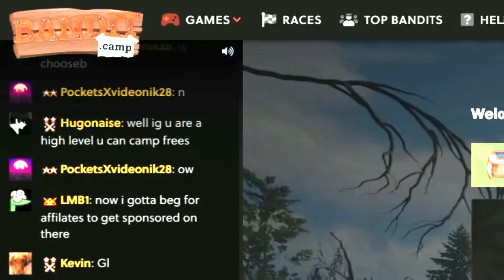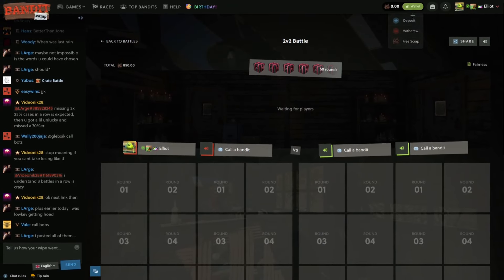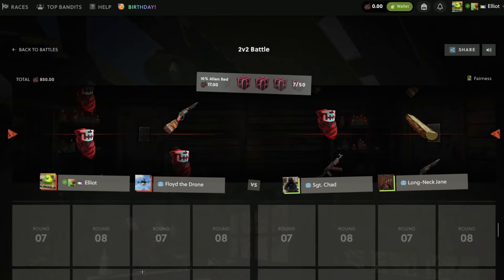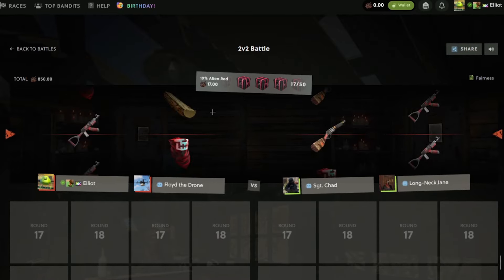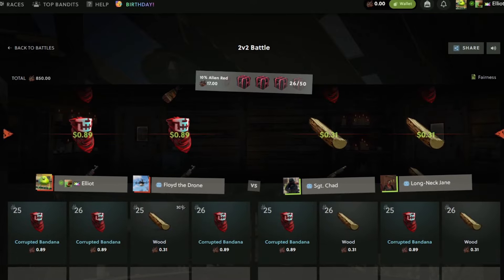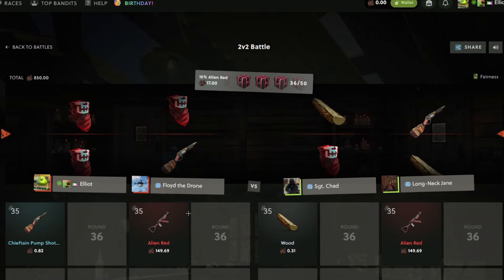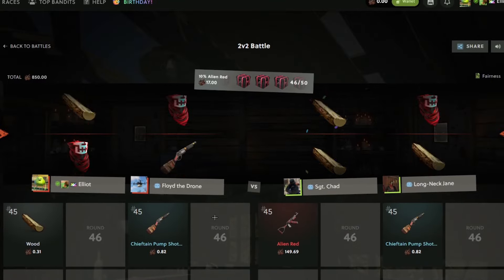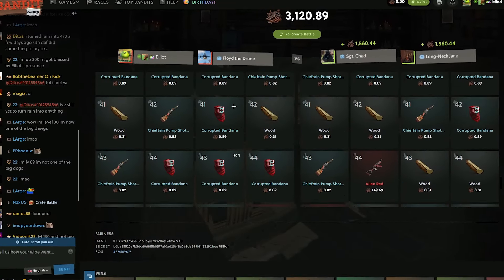UNBOXING my FAVOURITE rust skin on Bandit Camp Case Battles! (3000$) - Rust Gambling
In Todays video we gamble OVER $2000 on bandit camp doing some INSANE ALL IN CASE BATTLES DOING THE RISKIST CASE ON THE WEBSITE turning 30$ into a metal tree door win! only opening some of the riskiest and some of the most expensive cases on the site WINNING so many rare rust skins! for hopefully some profit! AND AN INSANE CLUTCH COMEBACK!! We did an insane amount of crazy case battles winning some insane rare rust skins! And we did test out the upgrader to see if we could get some skins! Make sure to watch the whole video to see what happens its worth it! This was probably one of my best gambling sessions ever on bandit camp winning some of the rarest and most expensive rust skins out there!